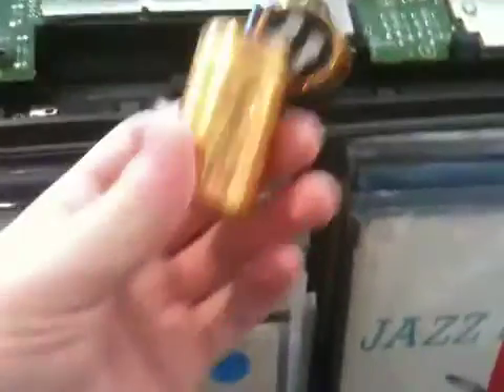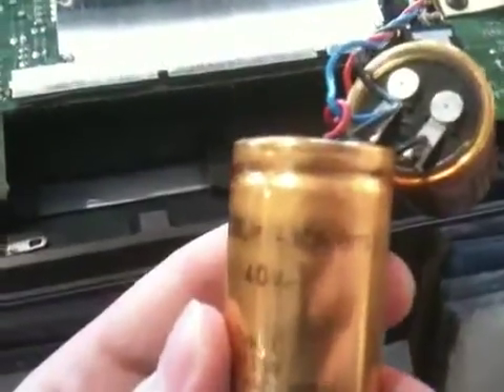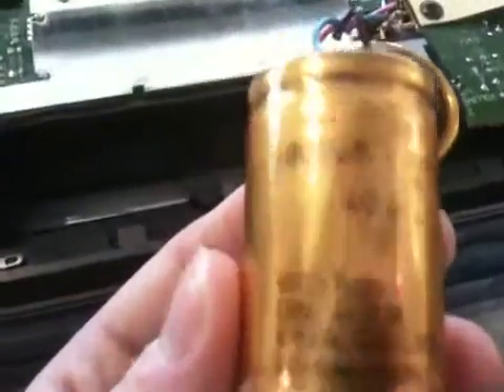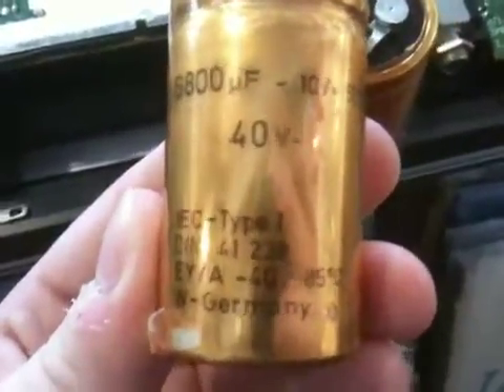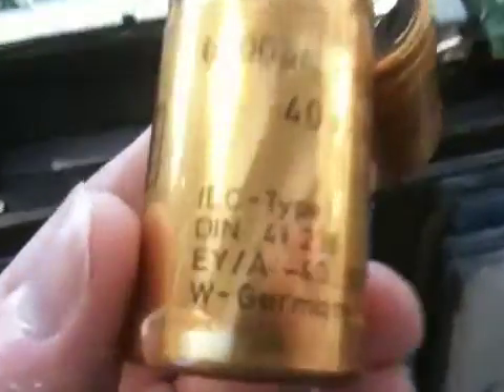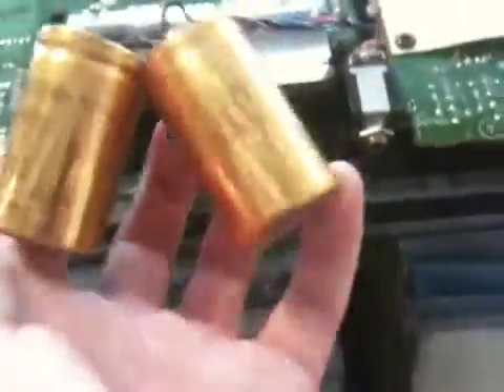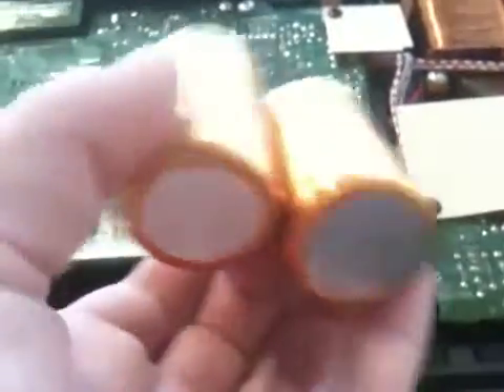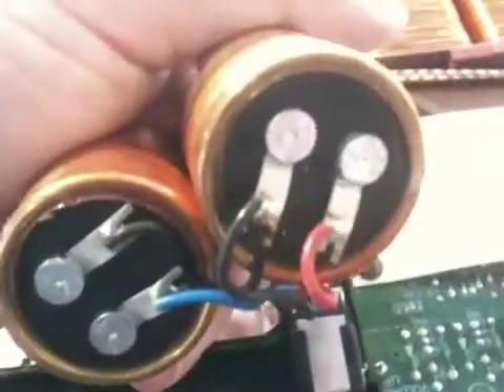Bang & Olufsen: The Filter Capacitors In Question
These are the bastards that seem to be drifting